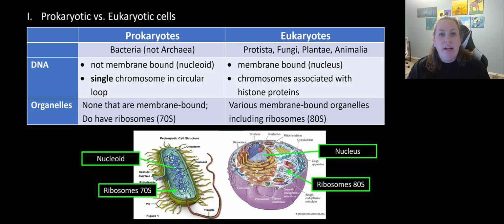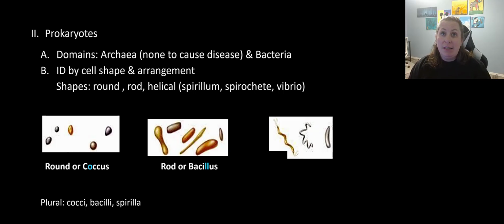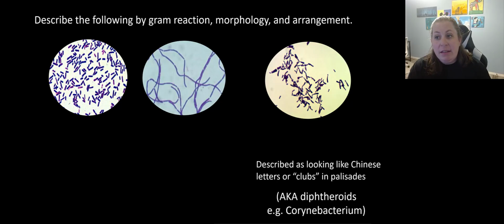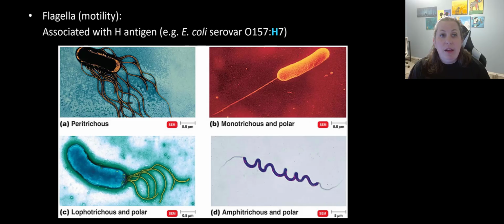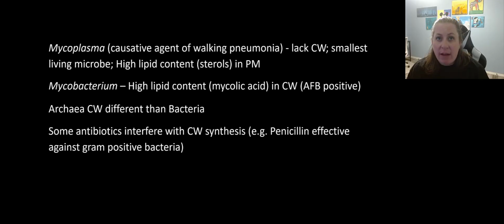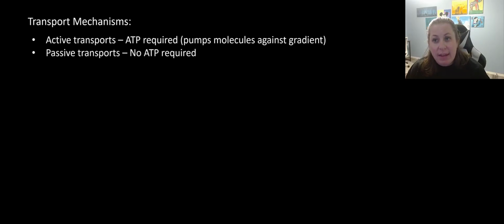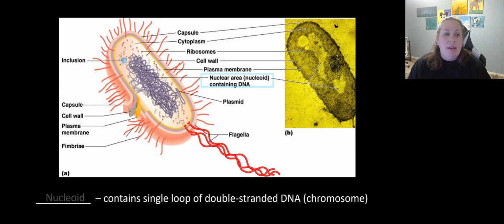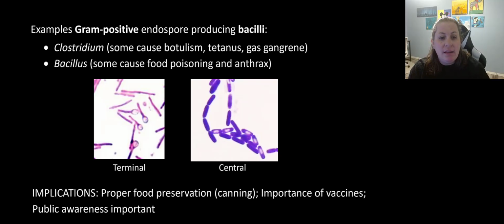Functional Anatomy of Cells and Prokaryotes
Comparison of cell types. Focus on the Prokaryotic cells. Updated 2025